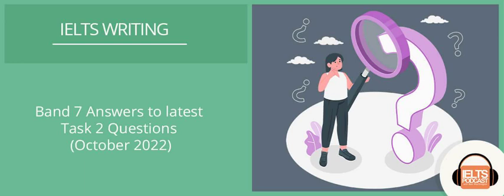Sample answers to new IELTS Task 2 Questions- October 2022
In this tutorial, we provide you with sample answers to new IELTS Task 2 questions as seen in the exam in October 2022.

We look at the following:
- Brainstorming tips for writing task 2 essays
- Sample answers to three new IELTS Task 2 questions
- How to write a high-scoring paragraph in Task 2
- How to tell if you are going off-topic in your essay
- Which two essay paragraphs give you the most points in Task 2